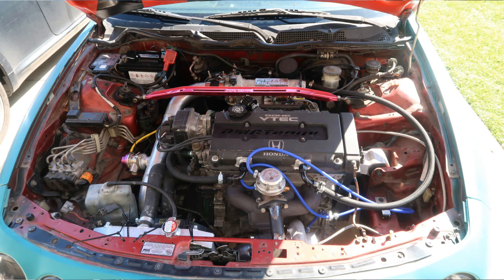5 More Reasons To Buy A Acura Integra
Now that I have owned this car for about 3 years now I decided to do another video on 5 more reason to buy a Acura Integra!

Let me know if you have any other reasons in the comments below!